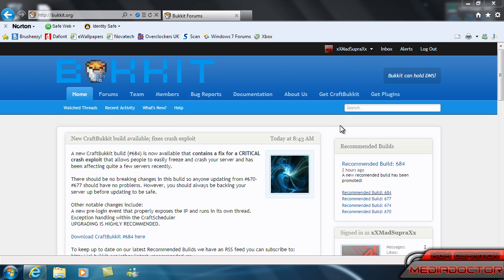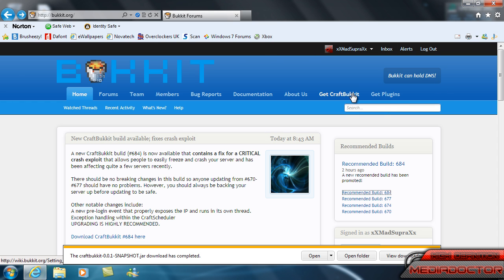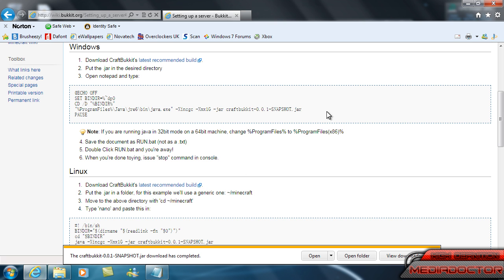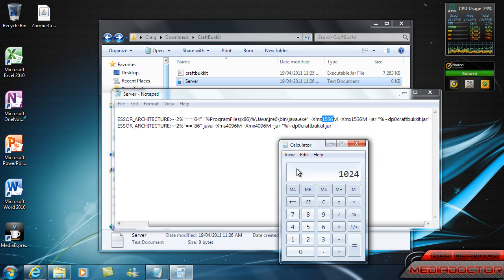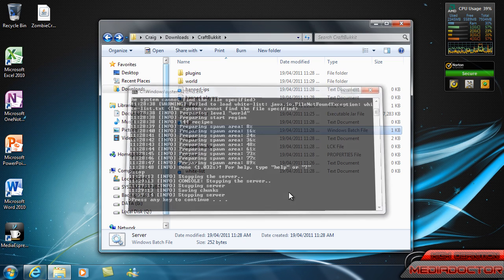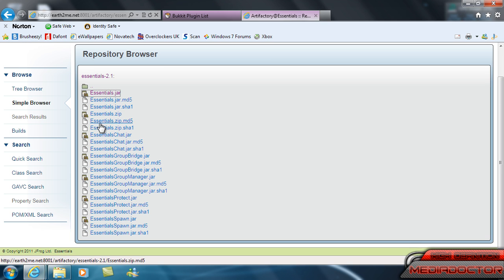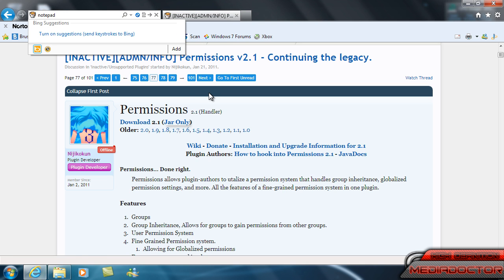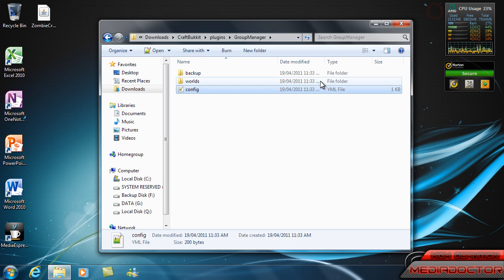How To Make A Minecraft Server With Bukkit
This tutorial only covers setting up the server with Bukkit. You still have to port forward. Check this video on how to port forward
These plugins began to hang after a while, and there are many plugins out there, so here are a few I use and aren't that hard to configure: CommandBook, OwnBlocks, AntiHack and WorldGuard.
I said I'd stick the code in here for notepad, but just use what bukkit provide since it's better, it resolved the RAM issue.